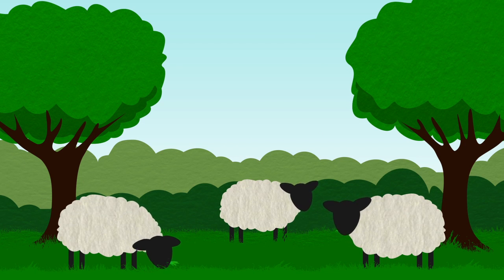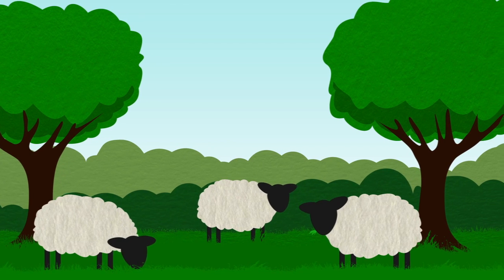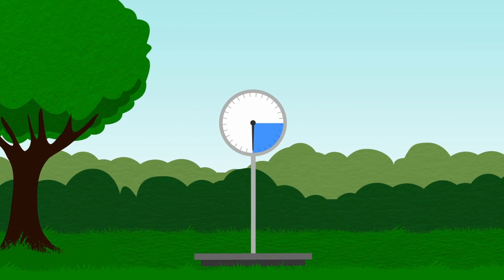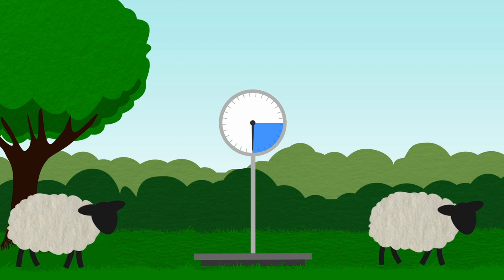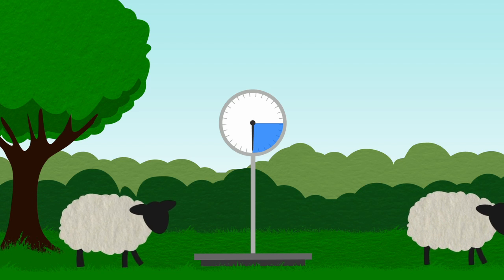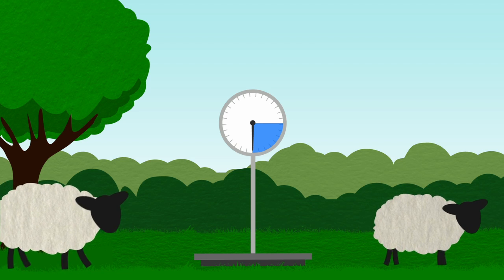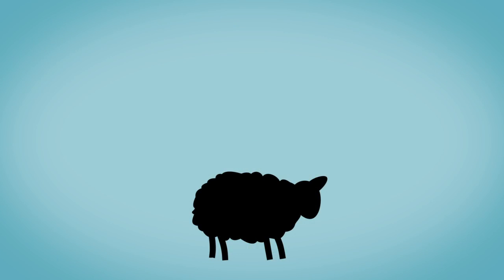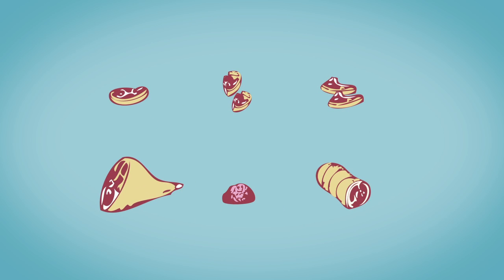Love Local Lamb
Pasture fed Scottish Lamb raised in East Lothian.
Available in half- and whole-lamb boxes